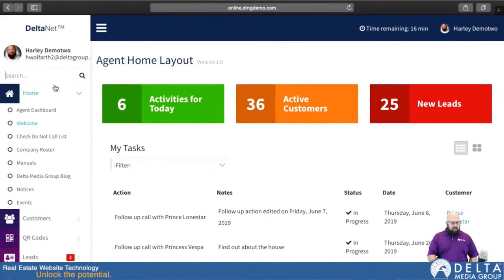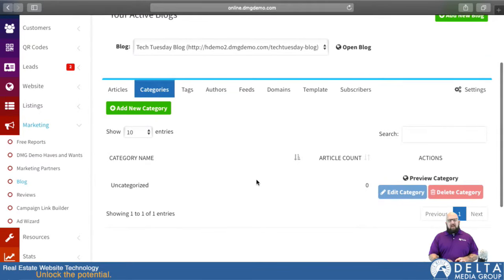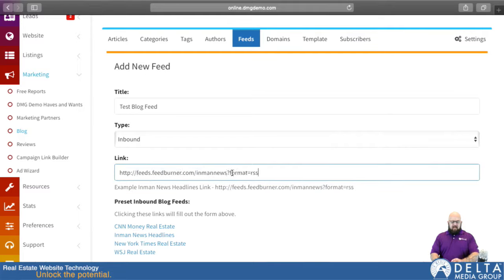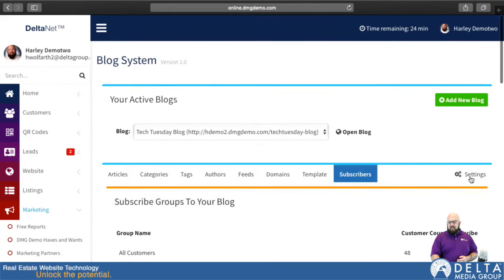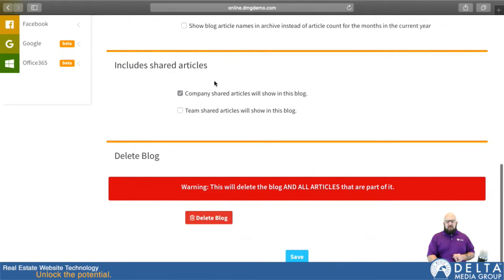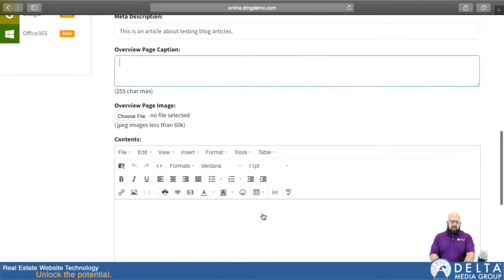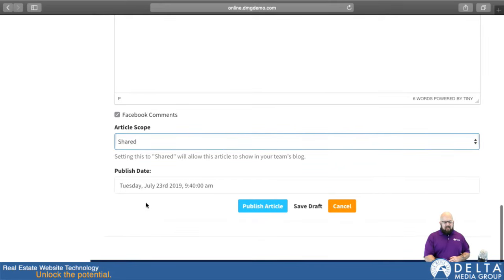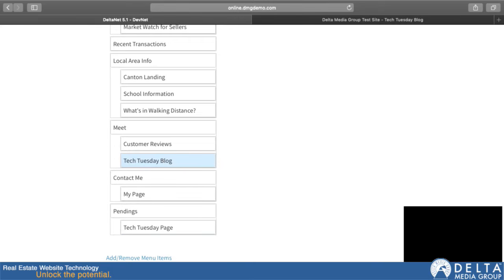Tech Tuesday's Live Training [DeltaNet 5] - Blog System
Learn how to setup and use the blog platform in the DeltaNet. Live Tues July 16th @ 9:30am ET.